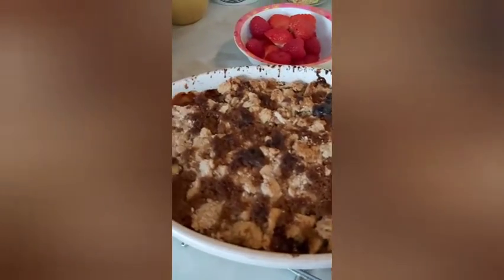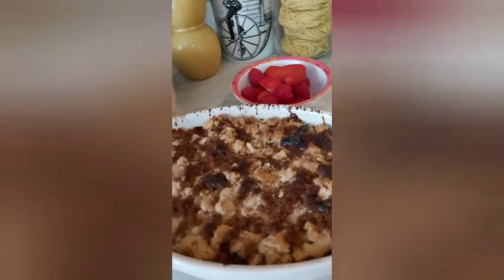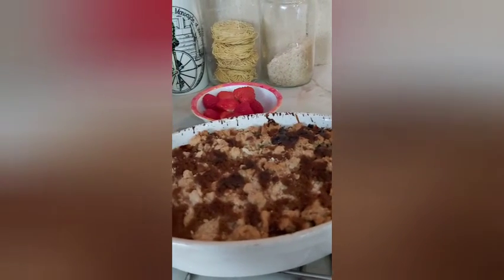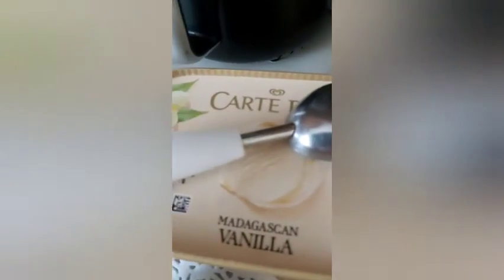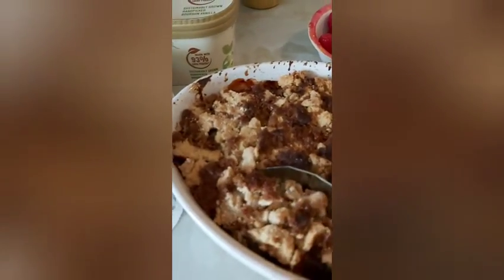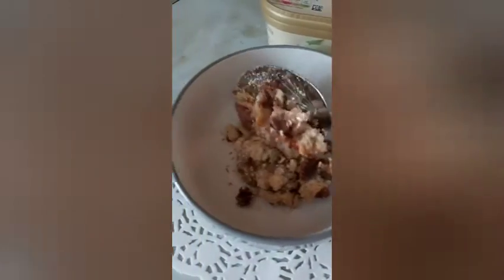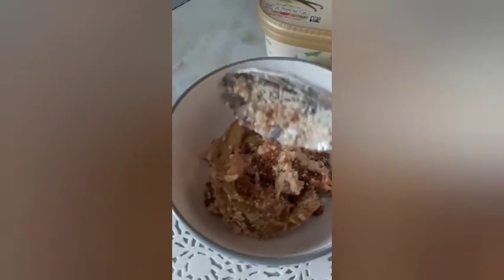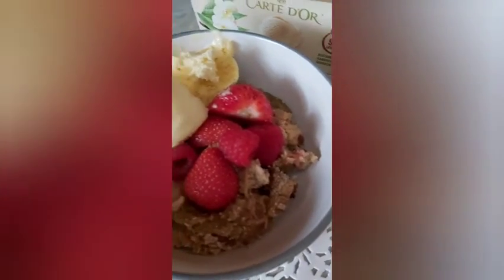Homemade Rhubarb Dessert And Raspberries